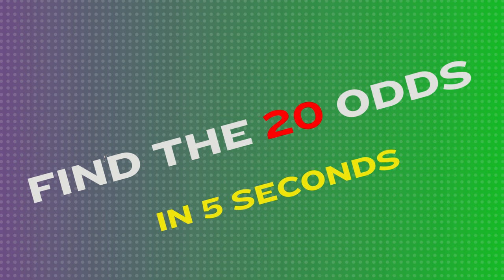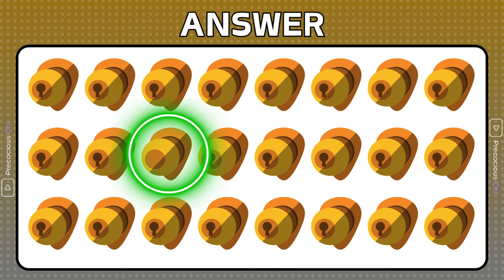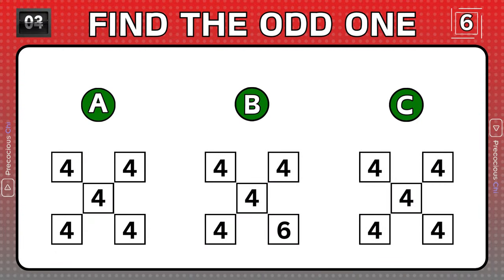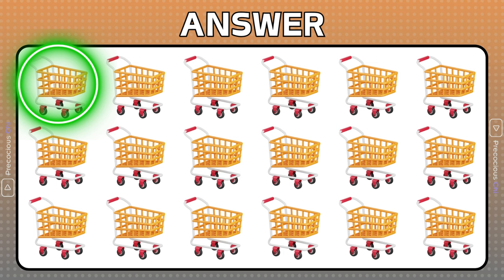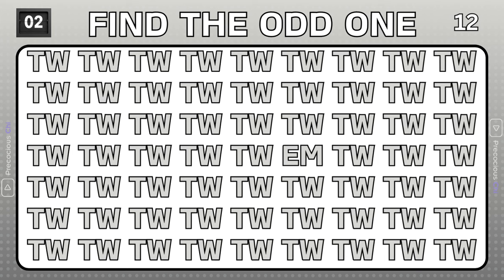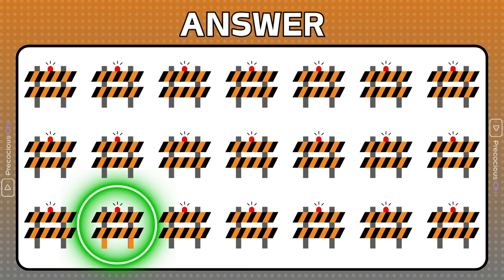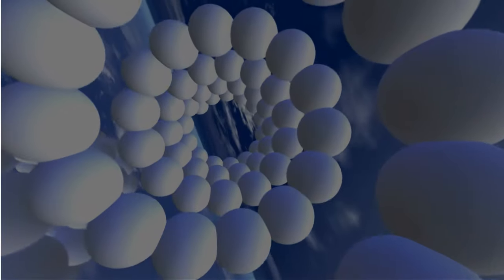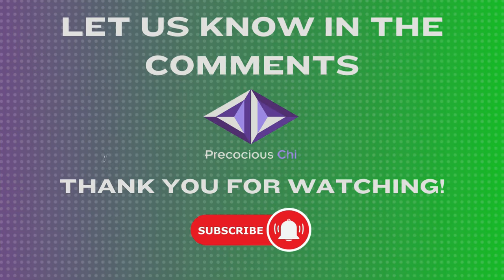How Good Are Your Eyes? 👀 Spot the Odd Out 🧩 | Easy, Medium, and Hard Levels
Test your visual and observation skills!  You'll face a challenge of spotting the odd one out among a series of icons, letters, numbers, pictures, words, and more.  You will receive Easy, Medium, and Hard level questions in this quiz gradually increasing the level of difficulty. Each level presents a fresh set of visual puzzles that demand attention to detail and sharp cognitive skills. You will have 5 seconds to spot the difference.  It's crucial to stay focused and alert to score high on this test. Can you successfully identify all the odd ones out in this puzzle game and conquer the challenge? Tune in to this brain teaser and find out!